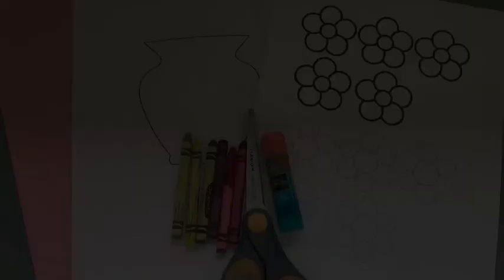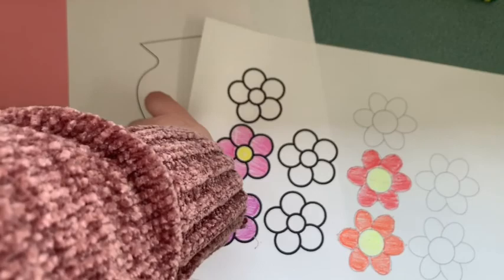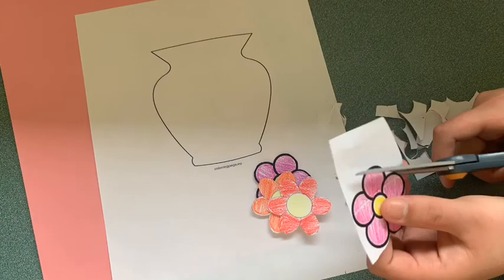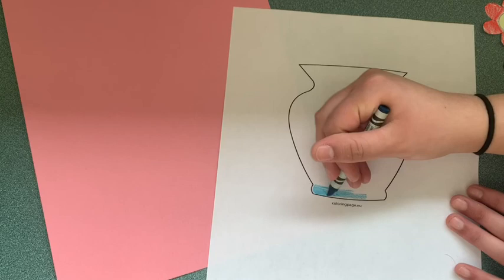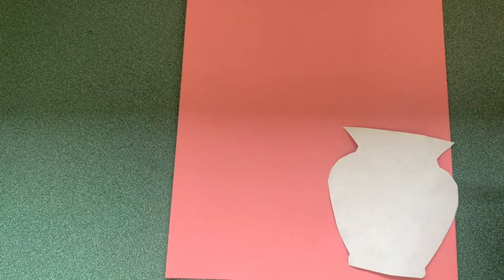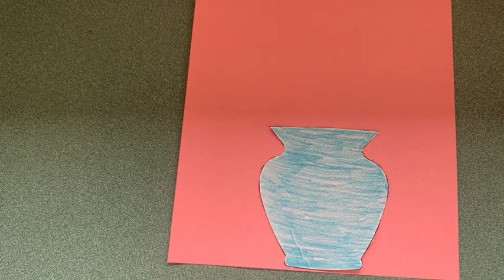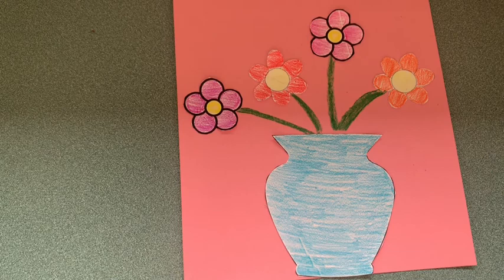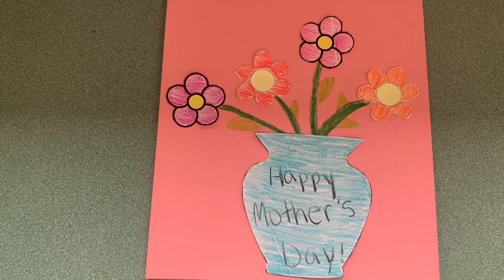Mother's day Art Project-First Grade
Miss. Robledo, Student Teacher demonstrates how to create a beautiful work of art for your MOM!